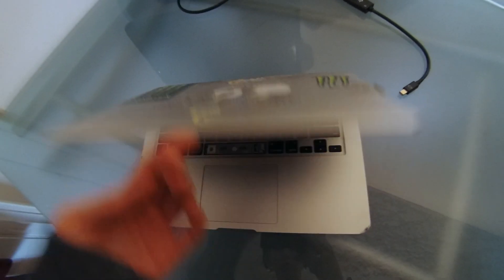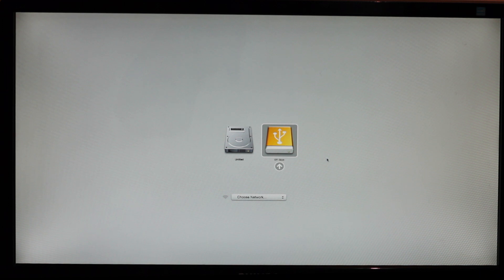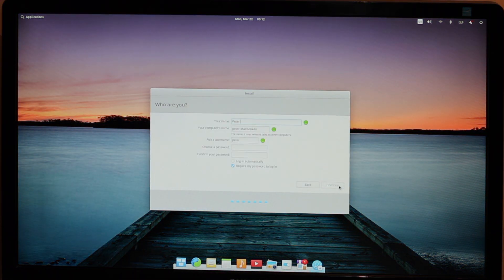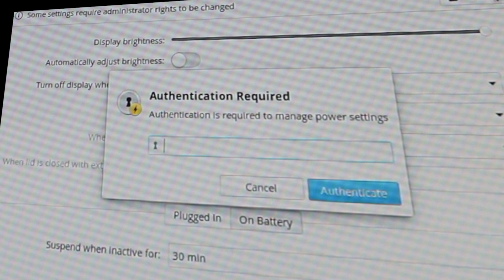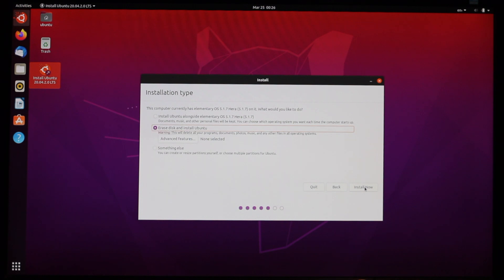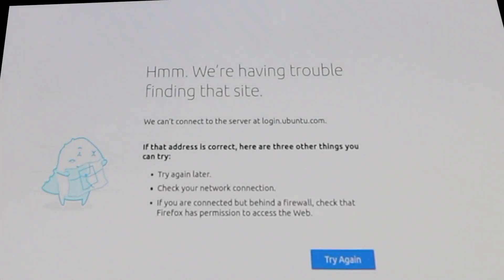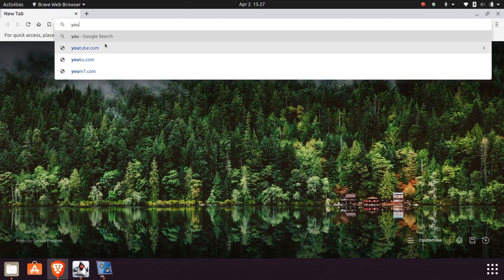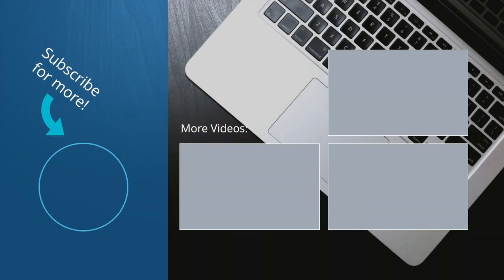I Transformed a BROKEN MacBook Air into an AWESOME LINUX DESKTOP!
An old, broken computer can seem useless - but with some tinkering, troubleshooting, and lots of googling, I use this old, 2021 MacBook Air to make a functional Linux Desktop! It isn't the fastest, but it works.

My Gear:

Camera: Samsung Galaxy S8/Zoom Q8 + A great mic/Canon EOS Rebel T7
Software: FCPX, Pixelmator Pro, Audacity